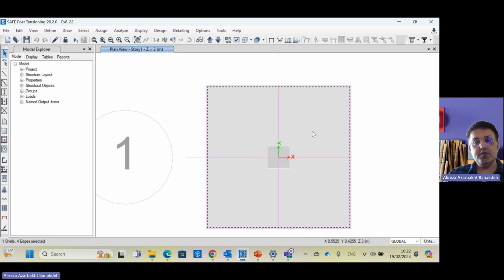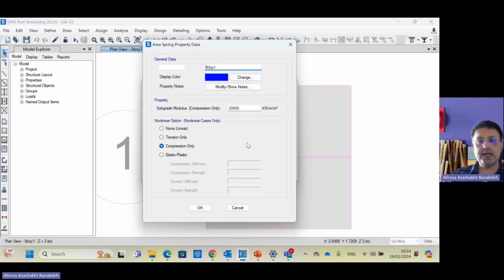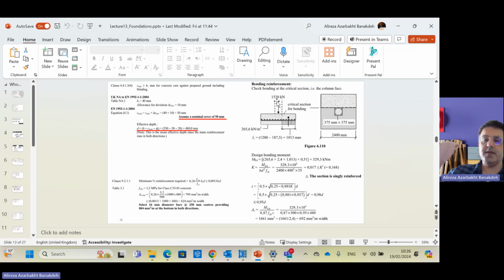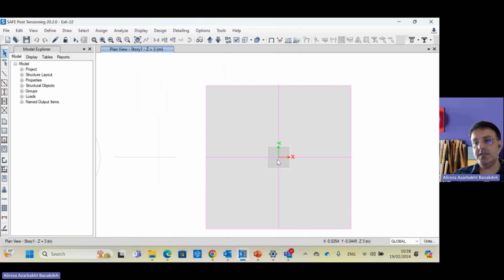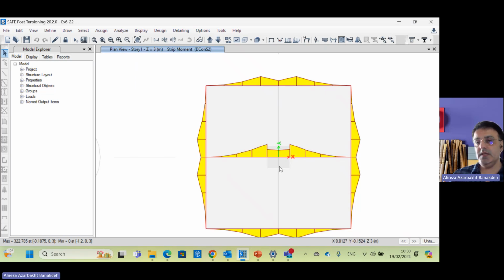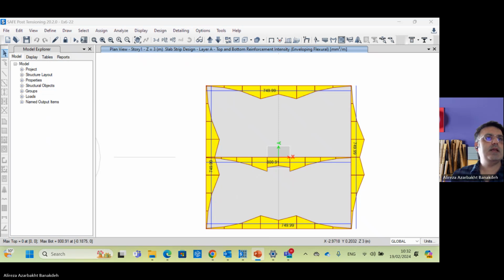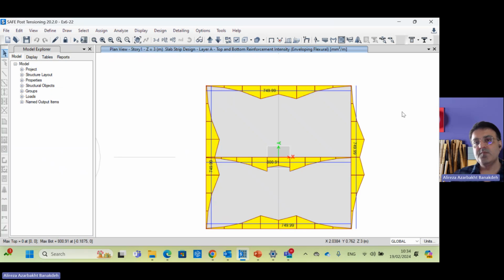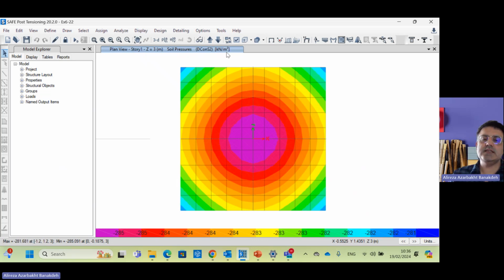Introduction to pad foundation design using CSI SAFE